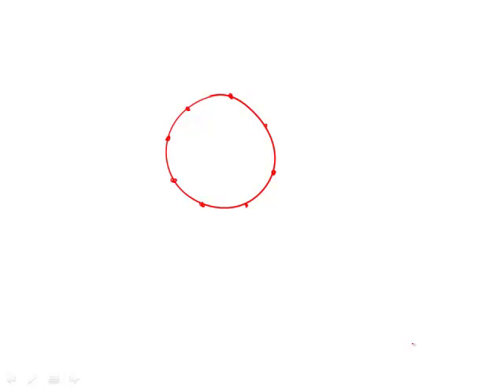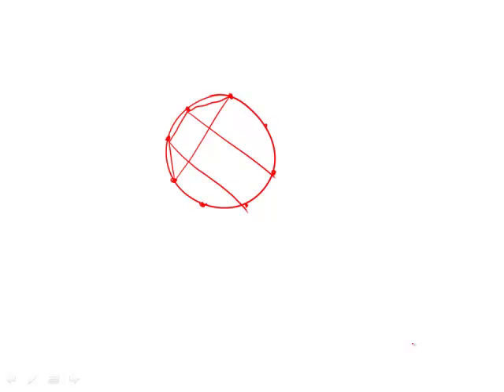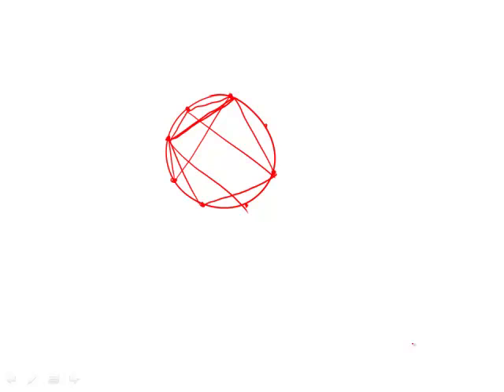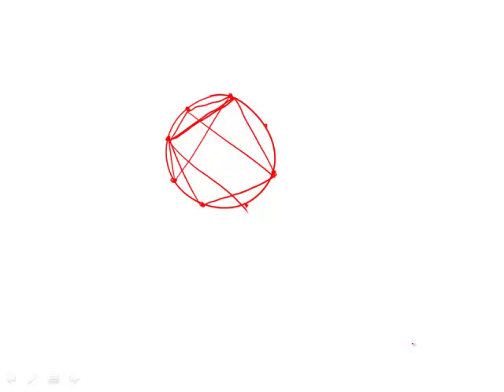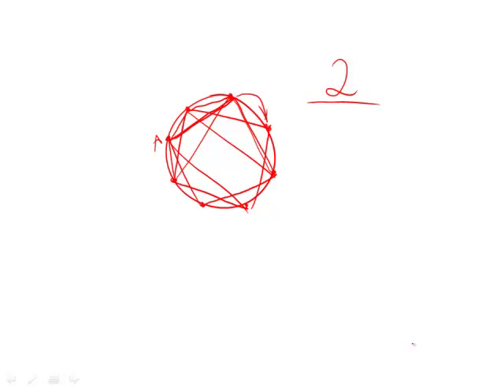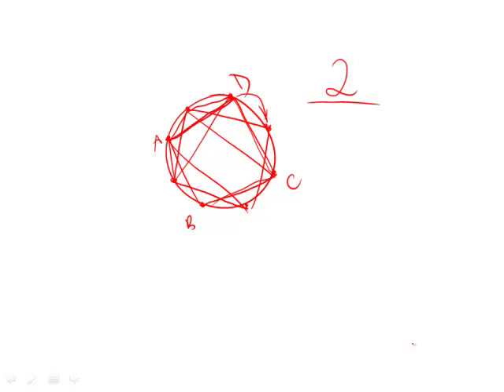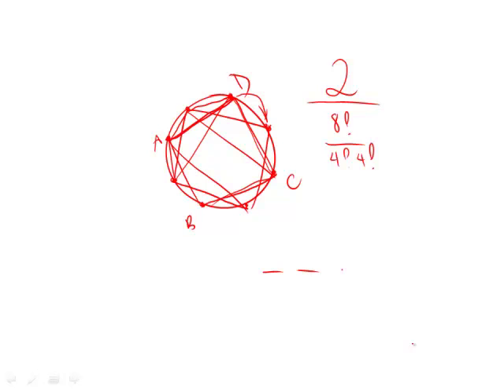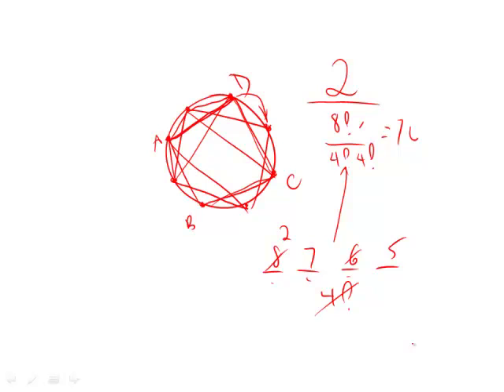GRE Official Guide 2nd Ed. Practice Test 2: Section 6 Question 25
00:00 - Question 25
00:18 - Placing points
01:38 - Difficult part of the problem?